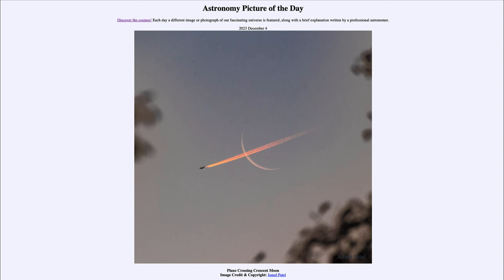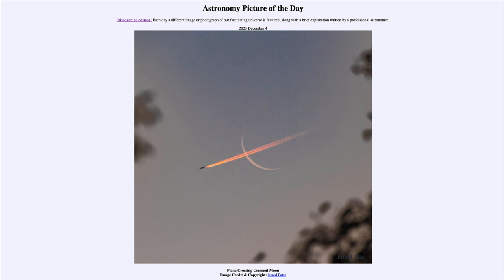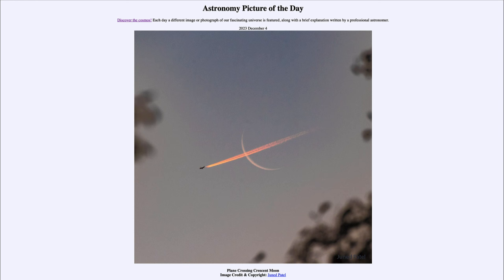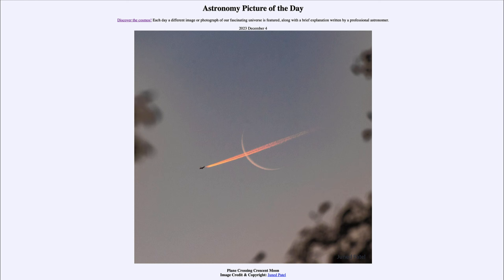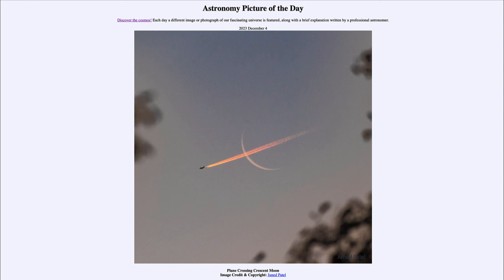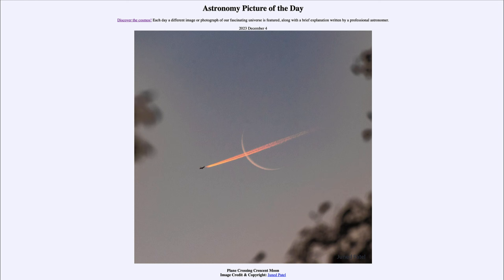2023 December 04 - Plane Crossing Crescent Moon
In today's image, we see an image of the waning crescent moon, just a couple of days before new moon. As the image was being taken, a plane flew across the face of the moon giving us the lucky capture of this image showing the trail cutting across the Moon.